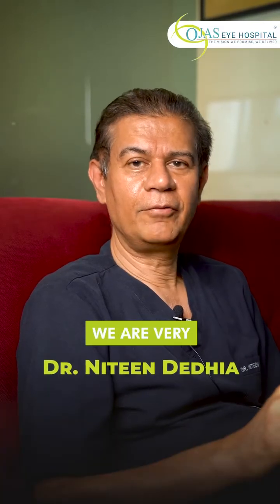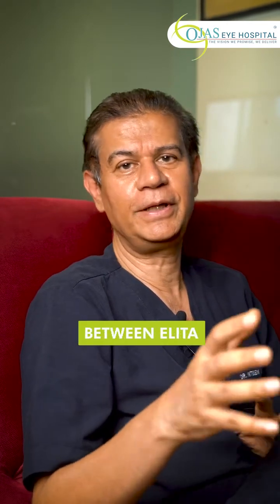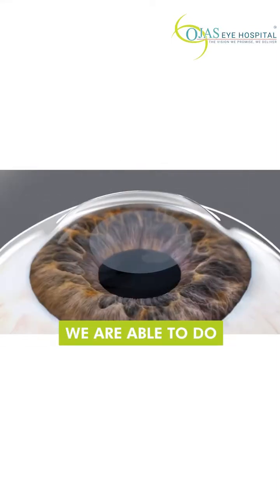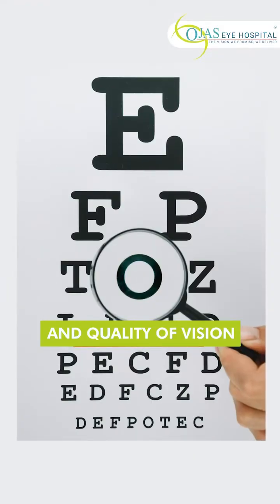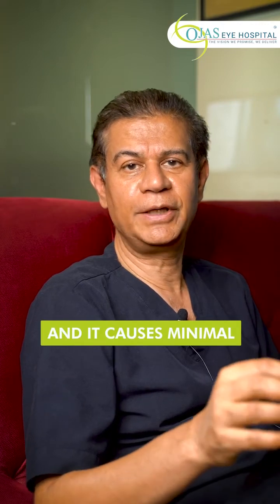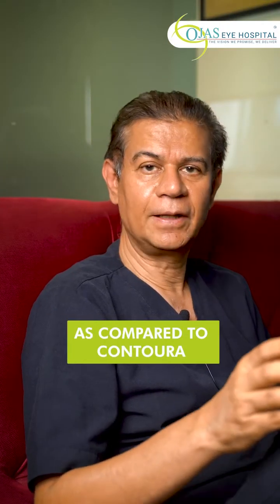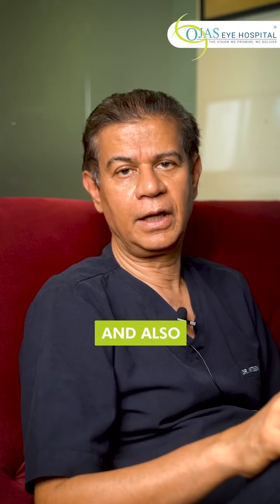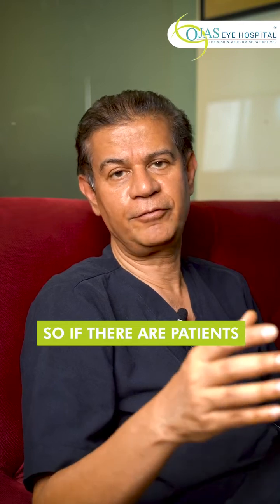Difference between Elita SILK & Contoura LASIK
As we all know that Elita SILK, the fastest laser in the world and the latest vision correction technology is now available at Ojas Eye Hospital- a first in western India.
But what is the difference between Elita SILK & Contoura LASIK, check out the video to know the differentiation between both of them.